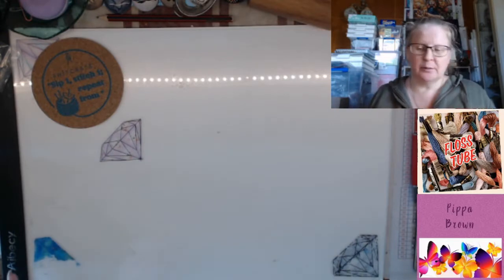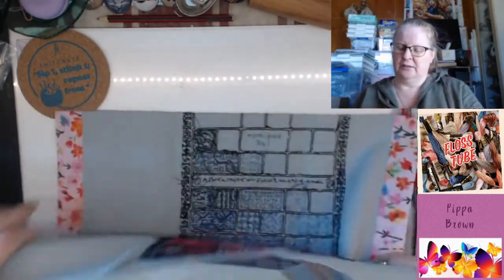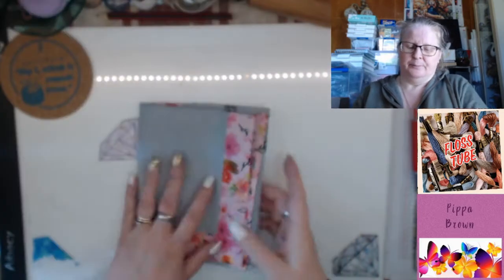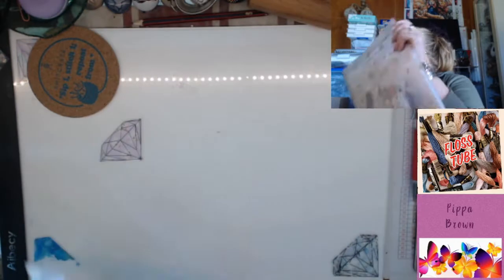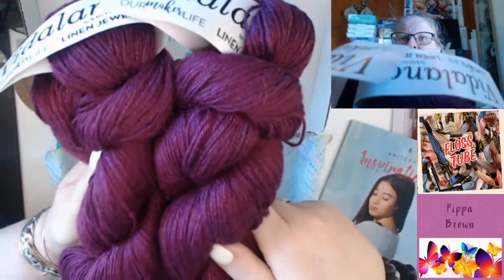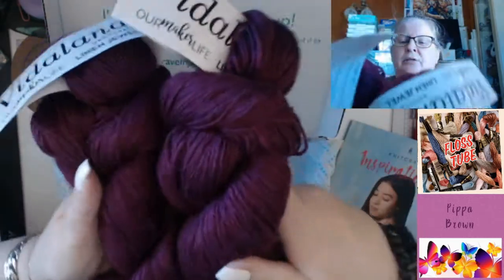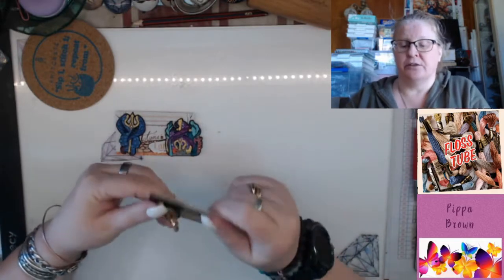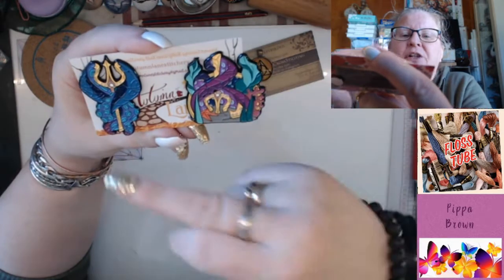Floss Tube #7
If you would like to use my affliliate code for Diamond Art Club